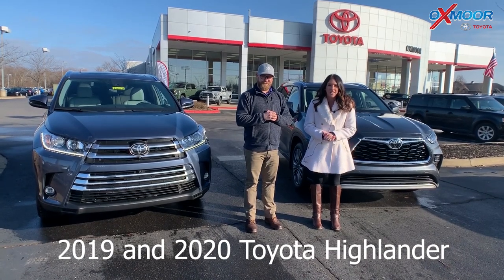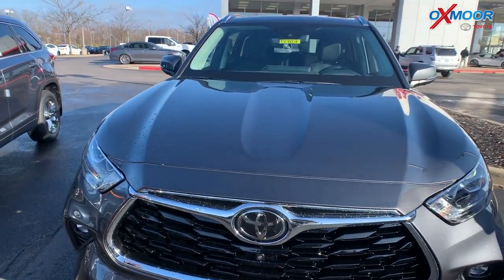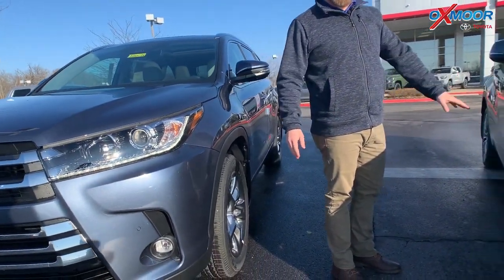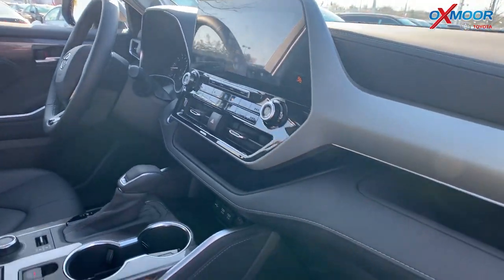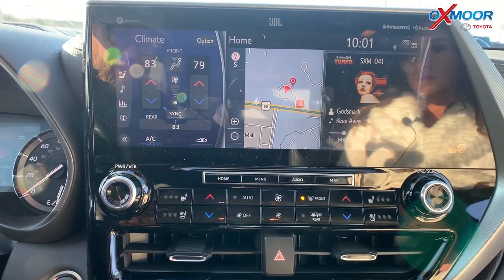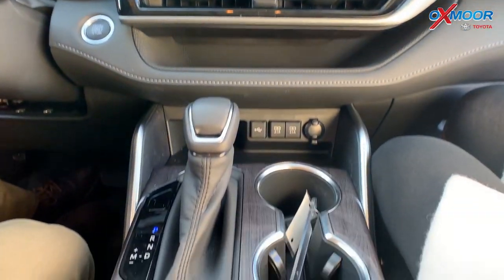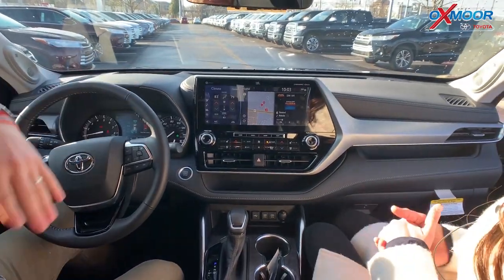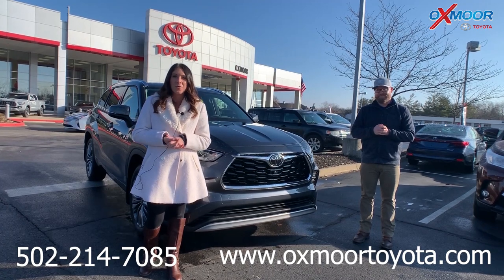2019 vs 2020 Toyota Highlander, Oxmoor Toyota, Louisville, KY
Gabrielle and Chuck compare a 2019 Toyota Highlander to the All New 2020 Toyota Highlander. Both of these vehicles are FOR SALE at Oxmoor Toyota in Louisville, KY. Come by today to take one for a test drive!

Oxmoor Toyota
8003 Shelbyville Road